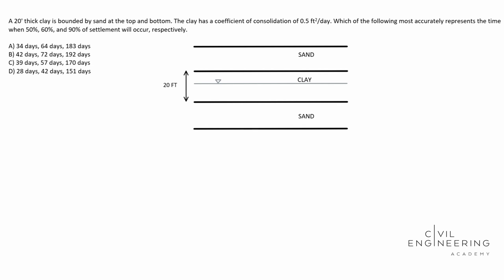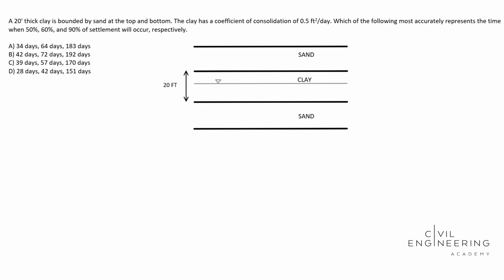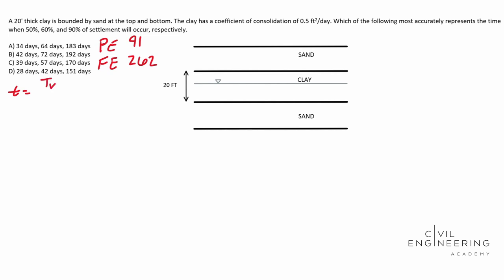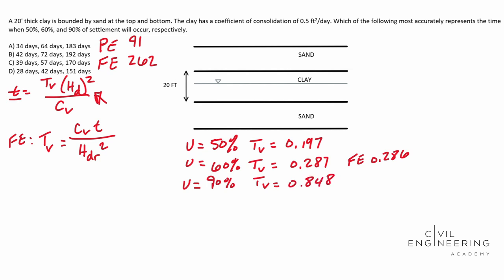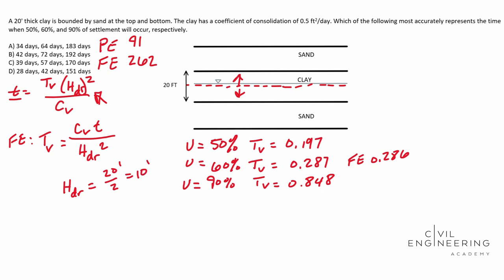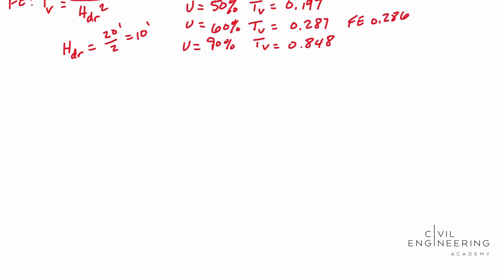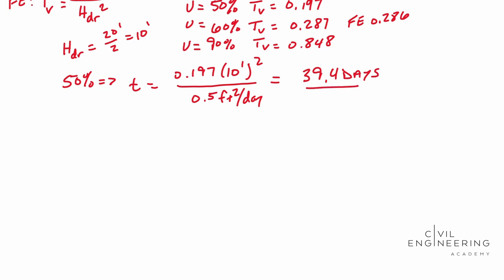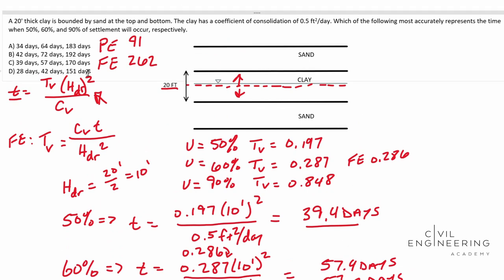Civil FE/PE Exam - Geotech - How to Find the Rate of Consolidation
👀Today Cody Sims jumps on to solve a nice civil FE/PE problem dealing with finding the rate of consolidation.  This is a perfect geotech problem that you may be hit with.  Hit pause and see how you do it then jump in and let's solve it together.

📙If you need a full-blown course to help you ace your FE check out:

📚If you need a full course to help you crush your PE exam check out:

📖If you need exams and other great resources check out our main site!:

We are here to help you on this journey of passing your exams!

What do you want to see next?  What are you struggling with in your studies?  Let us know below!  👇